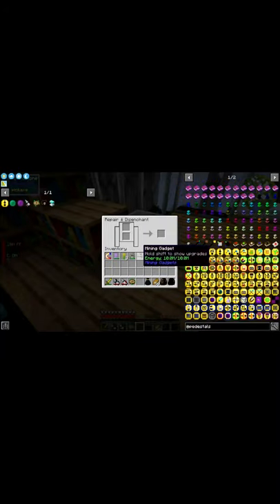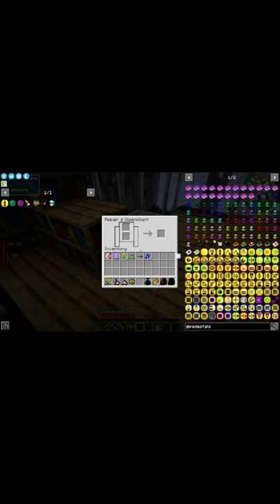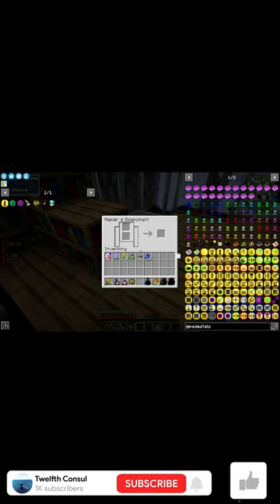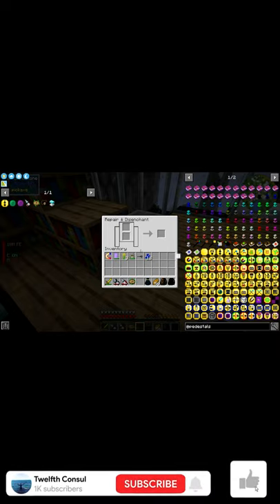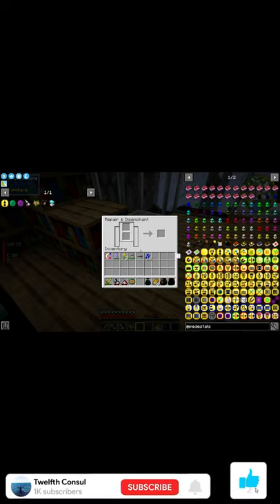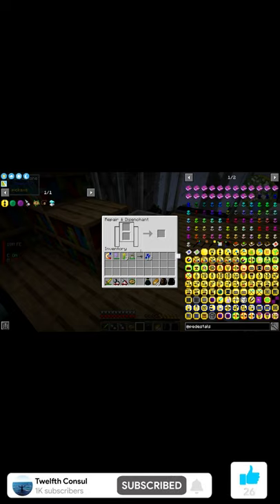Simplest Way To Remove ALL Enchants People Forget: Minecraft All The Mods 6 Tips #15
Welcome to my episode #15 of my Minecraft All The Mods 6 (ATM6) Modpack Tips/Tutorial series. In this episode, I show you how to set remove all the enchants from an item super quickly and get some of the XP back in the process!

If you don't already have Minecraft and you think you want it, or you want to buy a different game, here's some links

This series will follow my upload structure of at least one lets play episode or live stream every two days, maybe more so hit the bell so you don’t miss out! We will also be doing more videos on other Minecraft Modpacks such as awakening sky of diamonds, awakening, Minecraft basics, modern skyblock and some videos on Apex Legends!

I optimized this video with Tube Buddy! If you want to do the same to help you get loads more views and subscribers, here is a link to the service! (Pssst. I choose to pay tho!)
My eBay
My Amazon